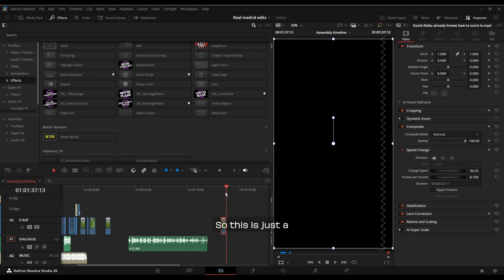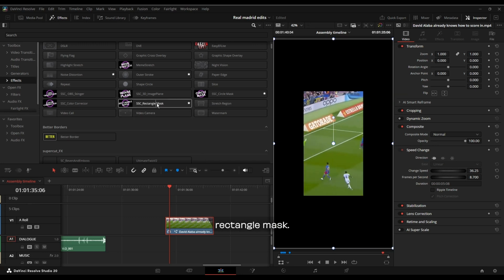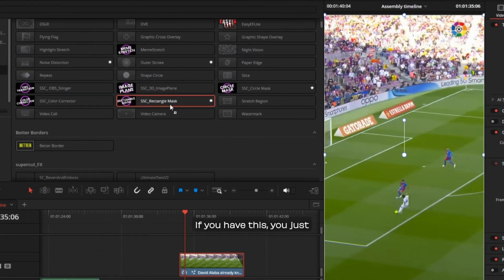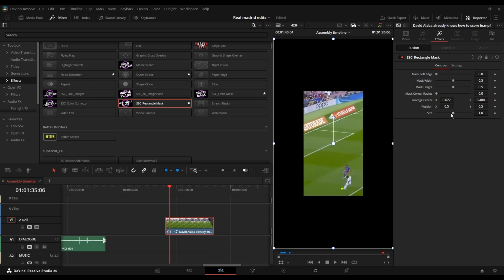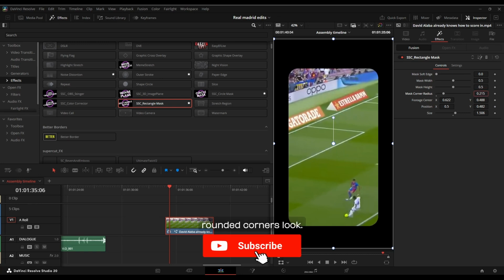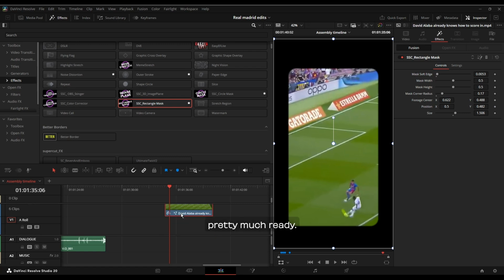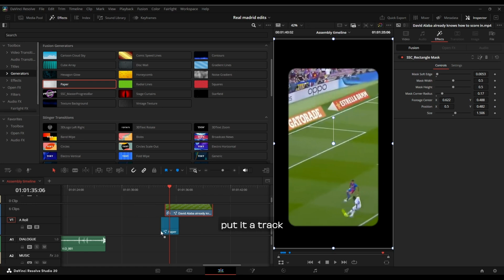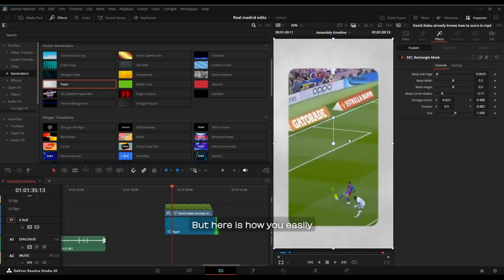How to get an aesthetic frame for Instagram reels?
Level up your Instagram Reels game! ✨ This tutorial reveals the secret to adding a beautiful, aesthetic frame to your videos, making them instantly more scroll-stopping. Say goodbye to plain reels and hello to a polished, professional look! We'll walk you through each step.

Transform your Instagram Reels from basic to beautiful! In this step-by-step tutorial, you'll discover how to easily add an aesthetic frame to your videos, giving them a unique and eye-catching look. We cover everything from choosing the right frame style to applying it perfectly within your editing process.

Whether you want a vintage feel, a minimalist border, or a trendy overlay, this video has you covered. Get ready to boost your Reels engagement and create content that truly stands out on Instagram!

In this video, you'll learn:

How to find and select aesthetic frames for your Reels.

Step-by-step instructions for adding frames to your videos.

Tips for making your Reels more visually appealing.